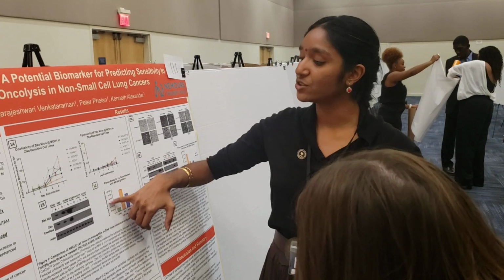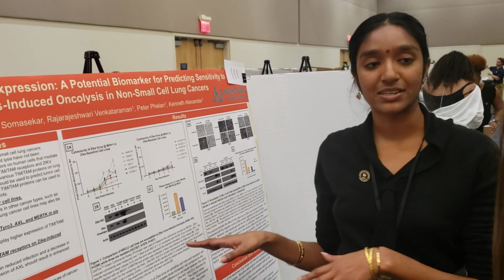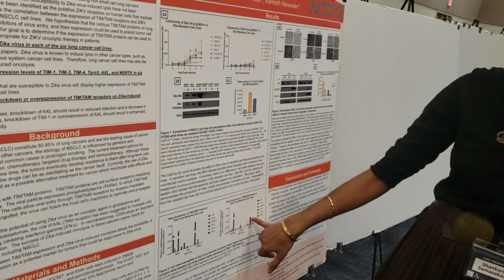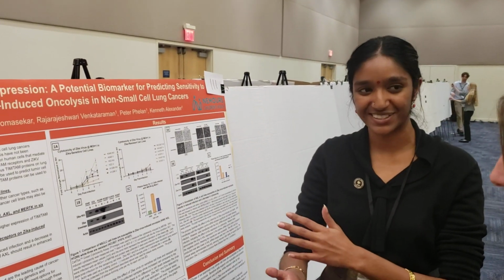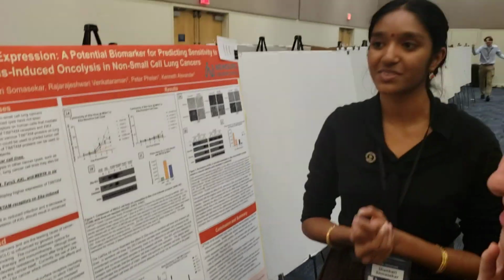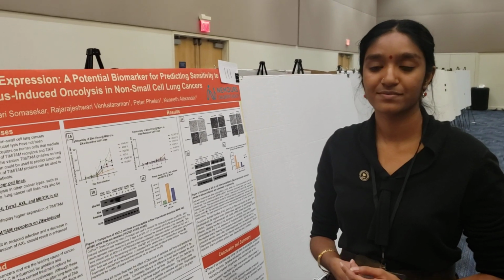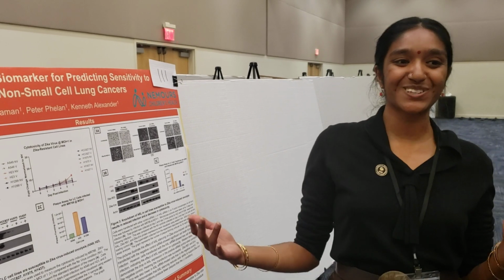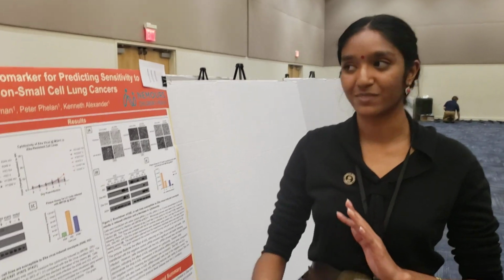FURC at UNF 2024 Feb(2)